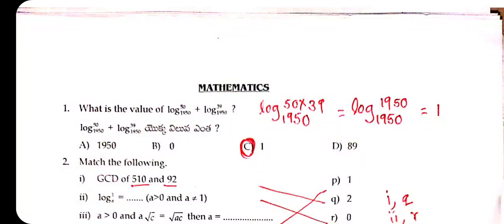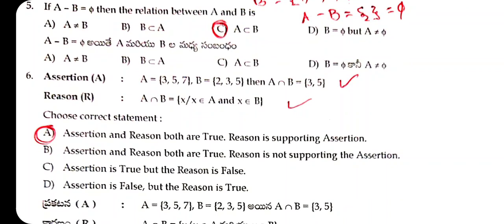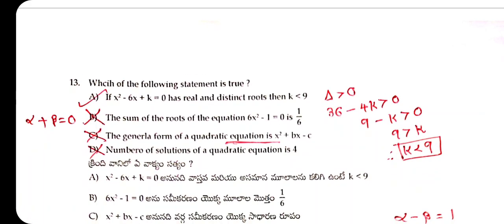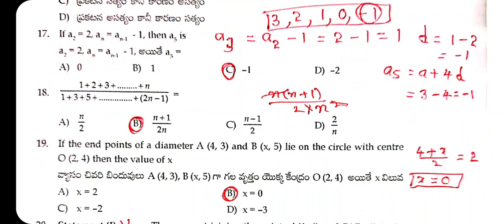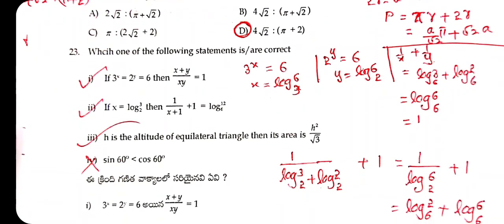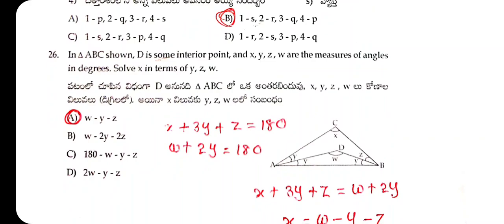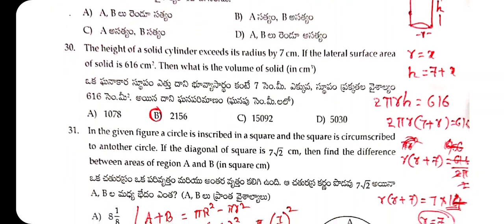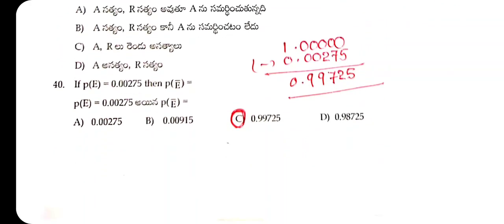AP IIIT Model Paper - 2021 Maths E.M Paper Explanation || 40 Marks in 25 Minutes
*AP IIIT Free Entrance Coaching WhatsApp Groups*

( *Plz send to all your 10th class students 2021 batch*)

*Already 40 groups completed*
Hurry up...

★మీరు ఈ కింది ఏదో ఒక గ్రూప్ లో మాత్రమే జాయిన్ కావలసిందిగా కోరుచున్నాము. ఎందుకంటే మిగతా వారికి అవకాశం ఇద్దాం.

*Sharing is making students to get seat in IIITs*